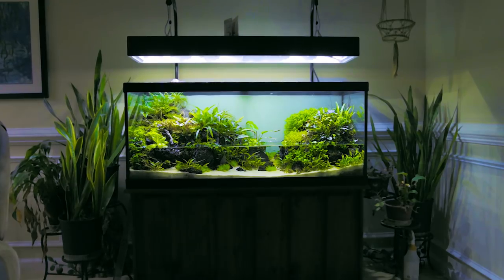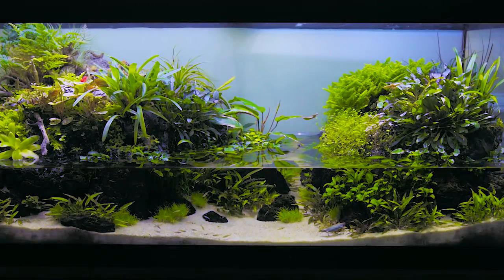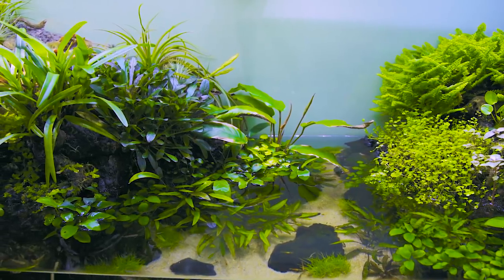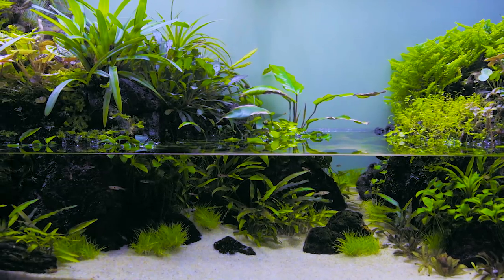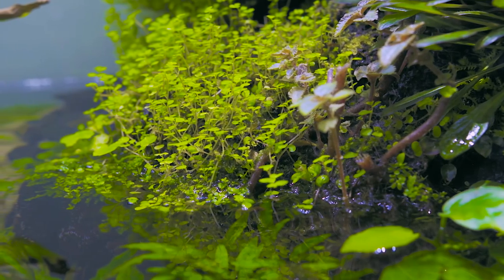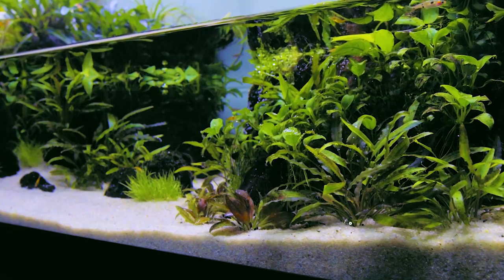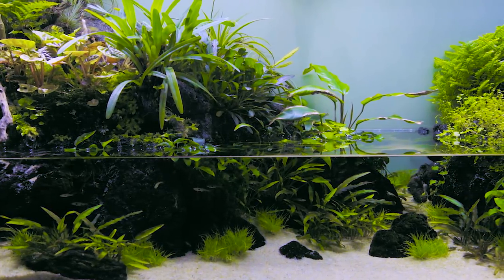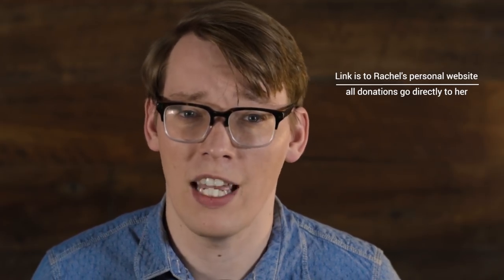Guided Tour of this Stunning Paludarium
Nick shows us how to maintain a beautiful paludarium or vivarium.

A few items from this video:

Hardware:
Eheim 2217 Filter
Surface Skimmer
Substrate:
Pre-mixed Atlantic Botanical Garden soil
Plants:
Air Plants
Dwarf Hair Grass
Dwarf Baby Tears
Crypt Lucens

Kit I used to make videos:
Camera:
Nikon D5300
Lenses:
AF-S Nikkor 50mm 1.4G
AF-S Nikkor 18-33 ED
Sigma 18-35 Art
Sigma 105 EX Macro
Slider:
Rhino Automated Slider
Audio:
Zoom H5